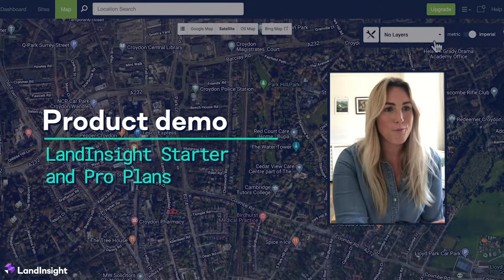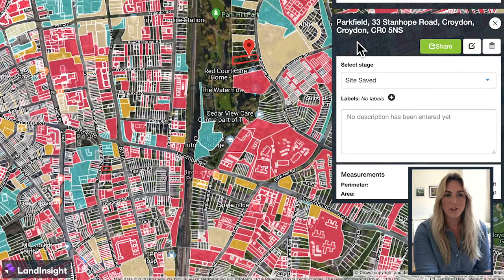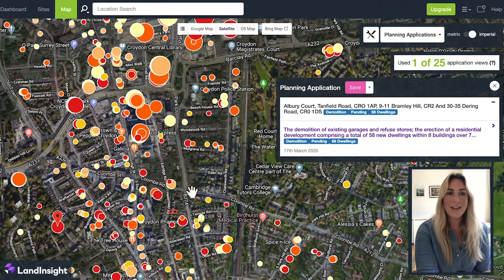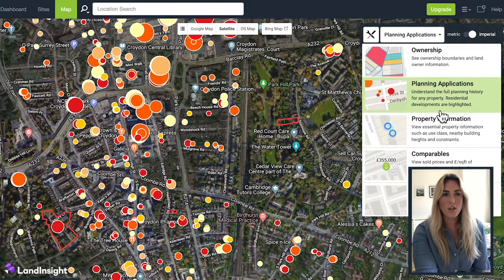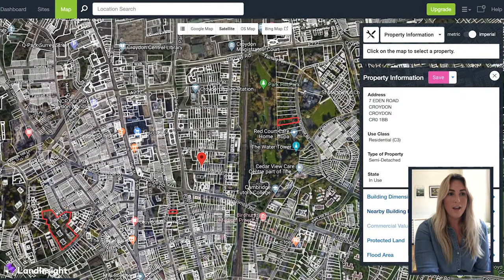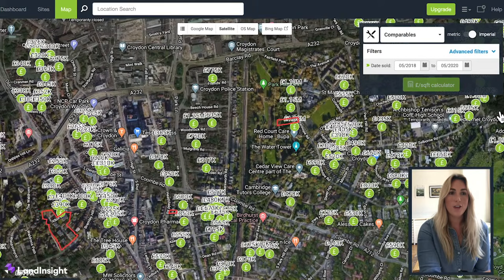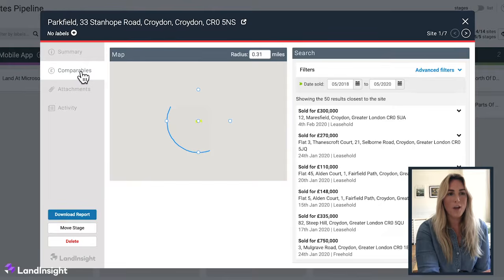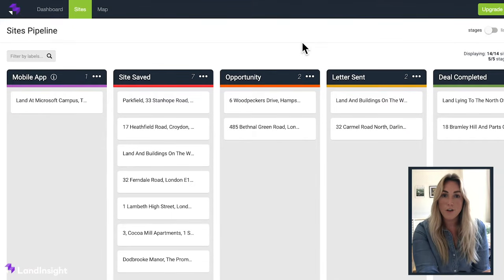LandInsight Demo for Starter and Pro Users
Our Customer Success Manager, Lauren, explains how to use LandInsight as a starter and pro user.